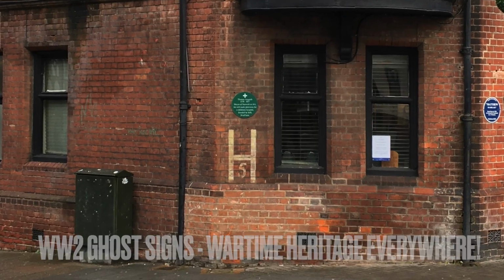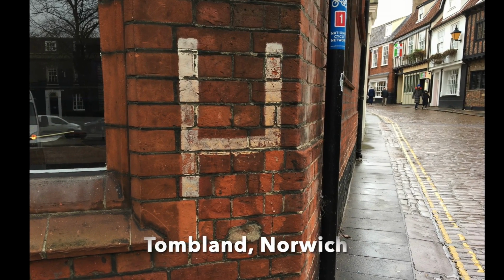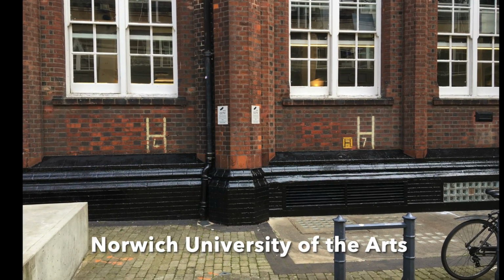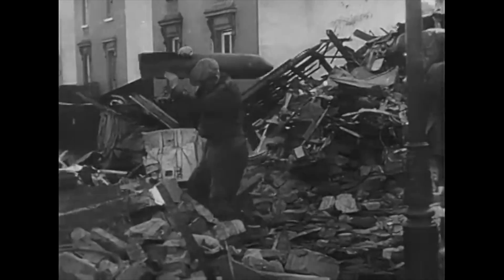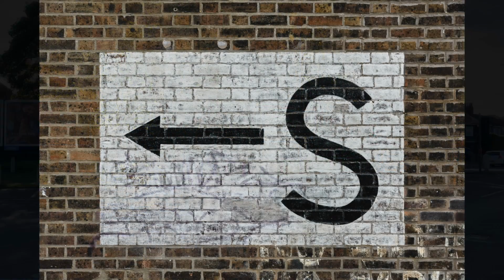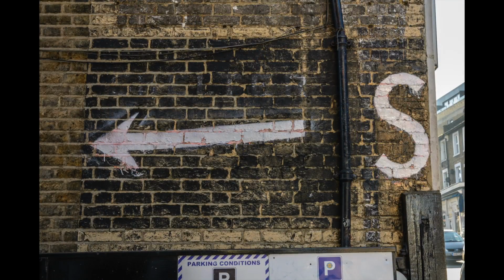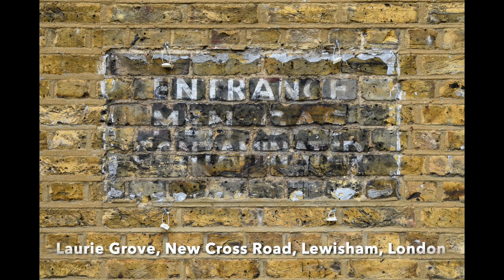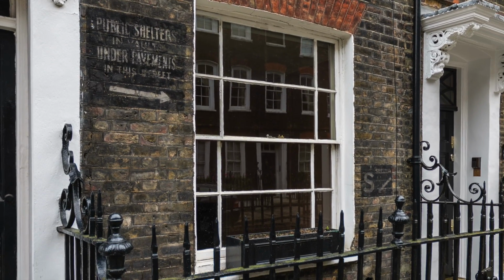WW2 Ghost Signs - Wartime Heritage Everywhere!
One of the last survivors of WWII that can be seen everywhere are 'ghost signs' - signs for air raid shelters and fire hydrants, long forgotten and ignored but representing the terror of German bombing.

Special thanks to Roy Reed for permission to reproduce some of his photographs. For more great images of 'Ghost Signs' please
Many thanks also to Sam Roberts, and I heartily recommend a book he wrote with Roy Reed about this fascinating subject

Dr. Mark Felton FRHistS, FRSA, is a well-known British historian, the author of 22 non-fiction books, including bestsellers 'Zero Night' and 'Castle of the Eagles', both currently being developed into movies in Hollywood. In addition to writing, Mark also appears regularly in television documentaries around the world, including on The History Channel, Netflix, National Geographic, Quest, American Heroes Channel and RMC Decouverte. His books have formed the background to several TV and radio documentaries. More information about Mark can be found

Credits: US National Archives; Library of Congress